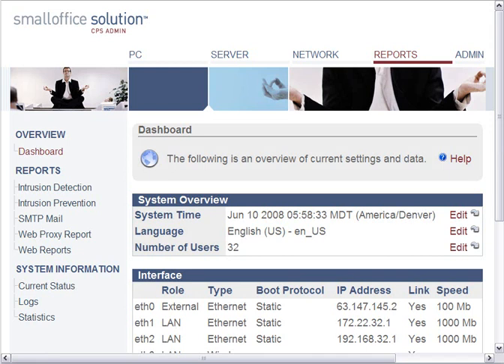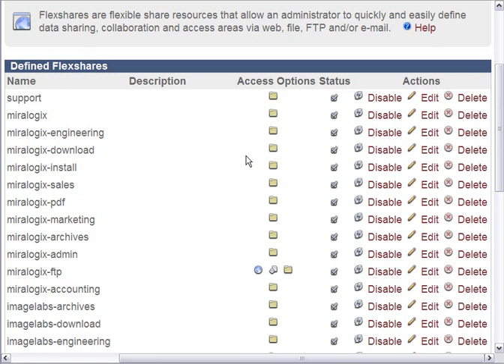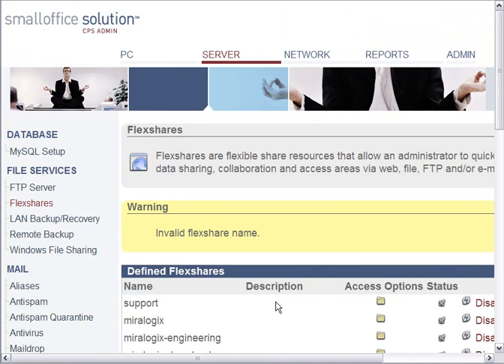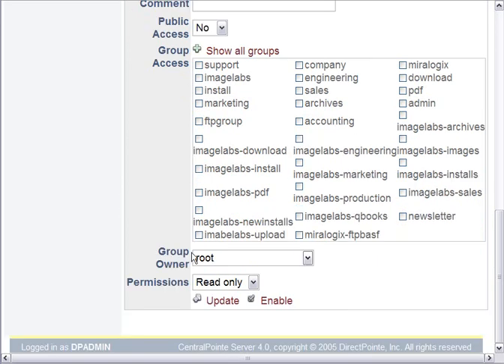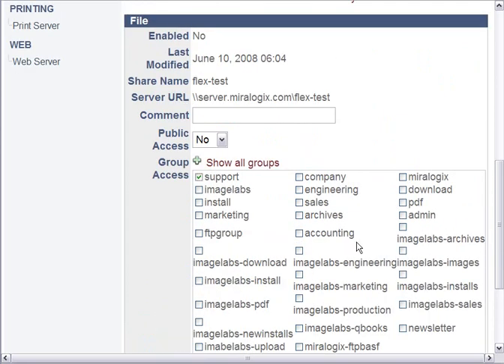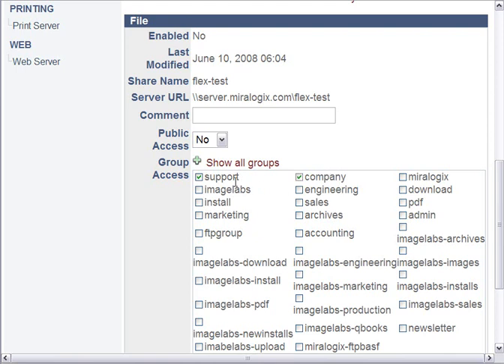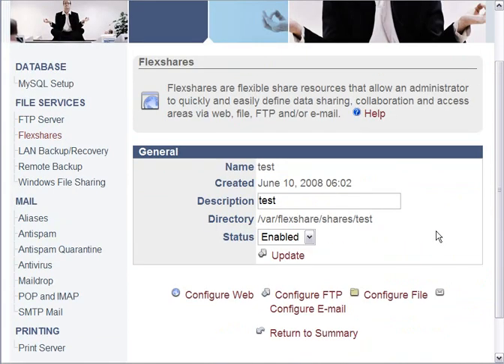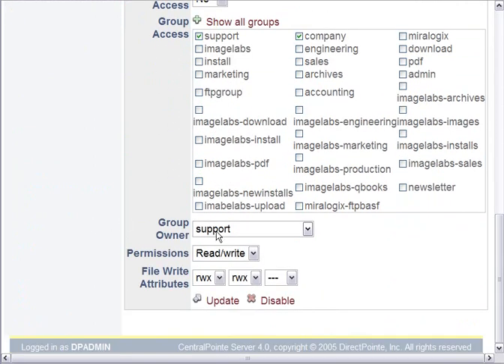Centralpointe Server Flexshares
Flexshares on the CPS. Easy to setup network file shares on a Linux server.